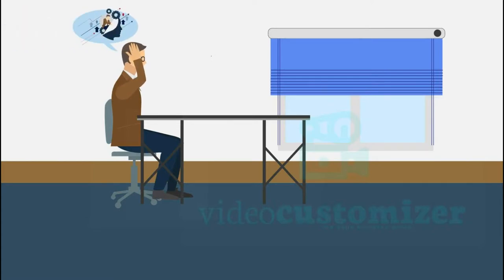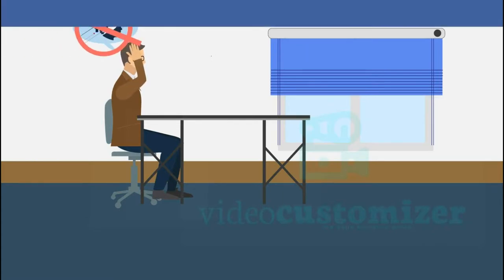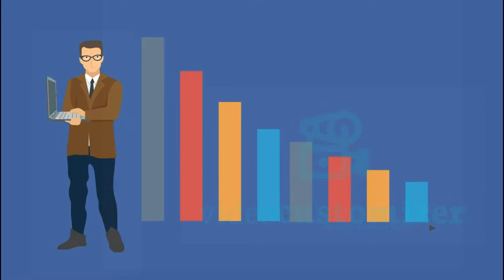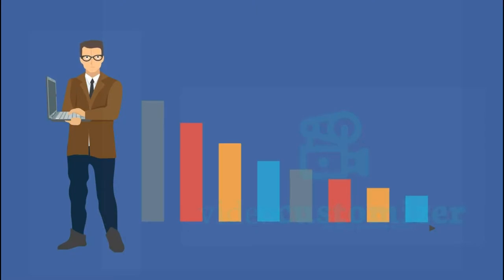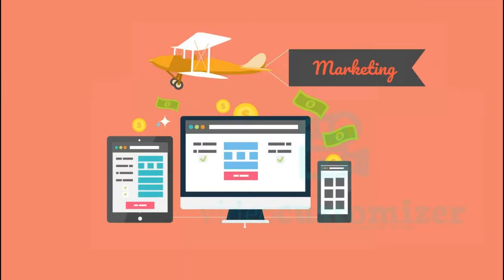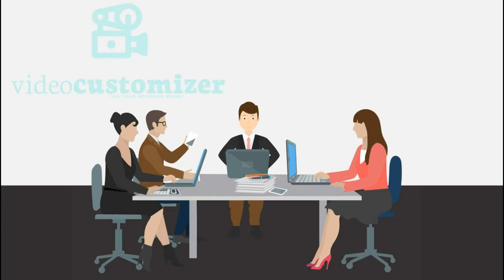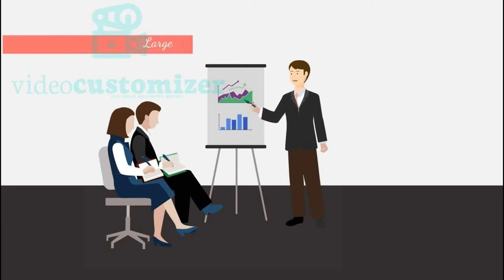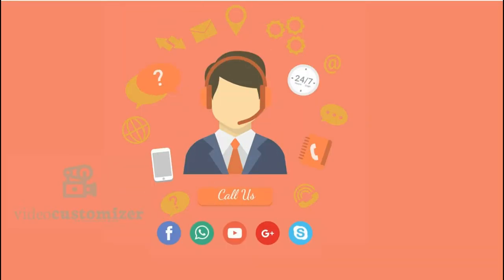Business Coach Template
This is a Business Coach Template made using Animation Studio and slightly customized by me